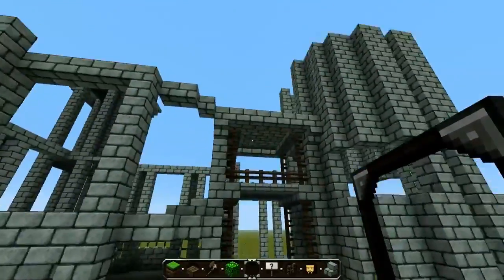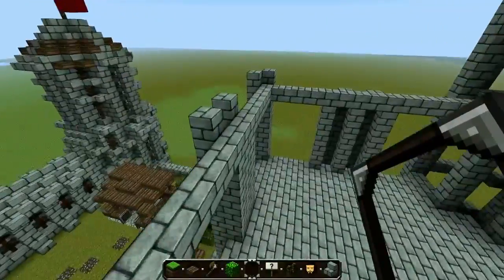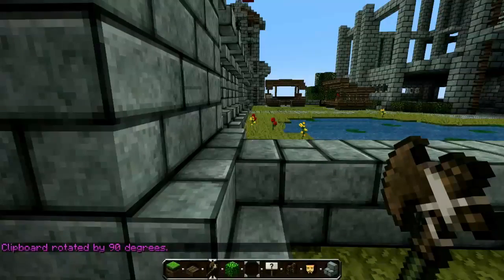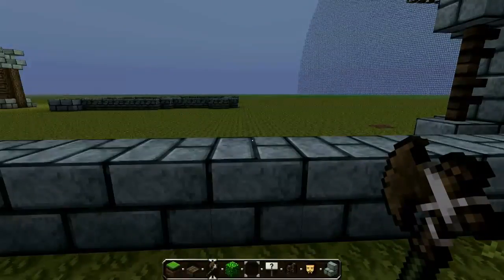Duo Build Castle Part 5 w/Blood Zelos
Here's part 5 of the castle, it's really starting to shape up now, leave suggestions of what buildings I should build solo in parts!